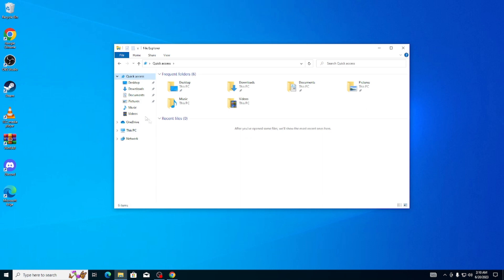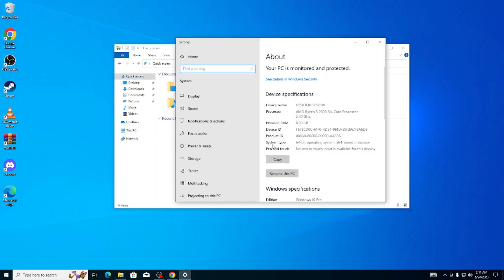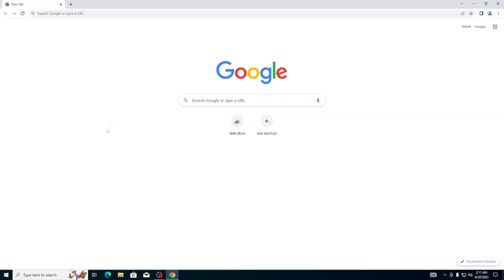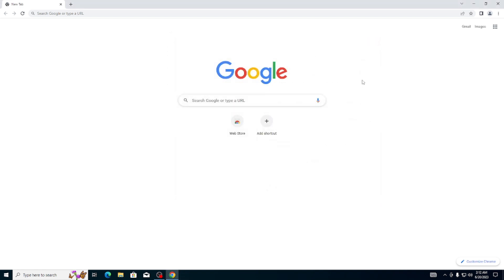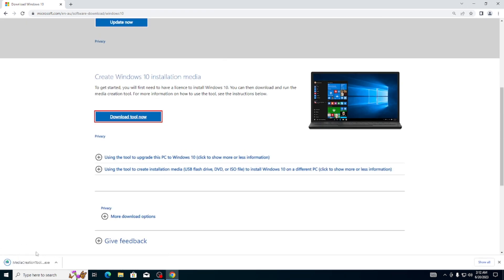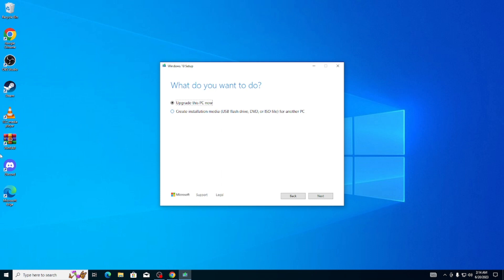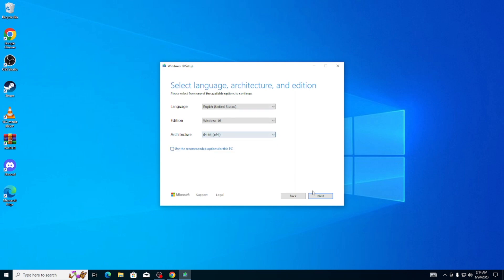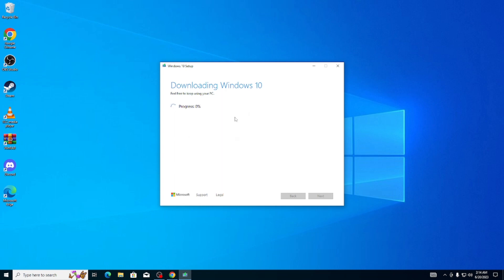How to fix Roblox No Longer Supports Windows 32-Bit Devices Error On Windows